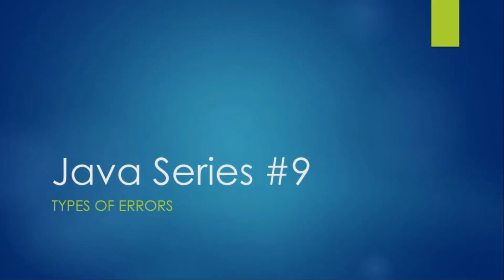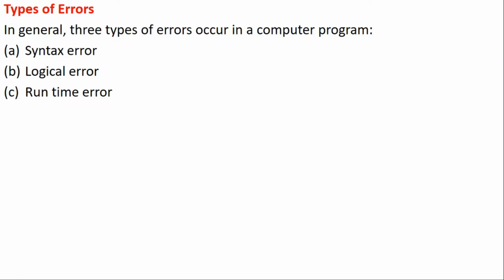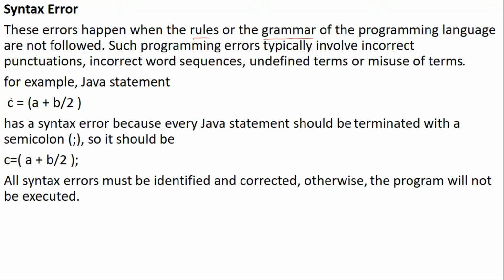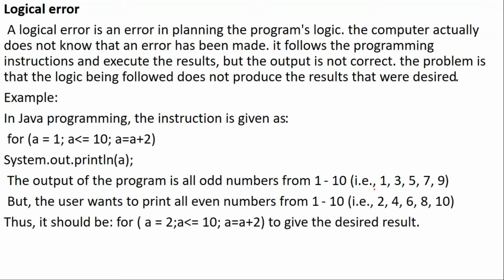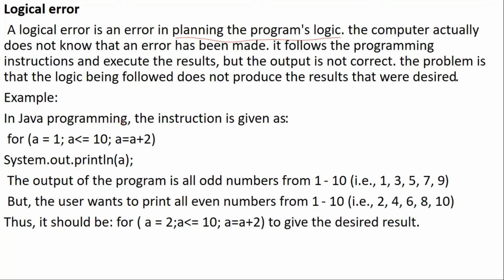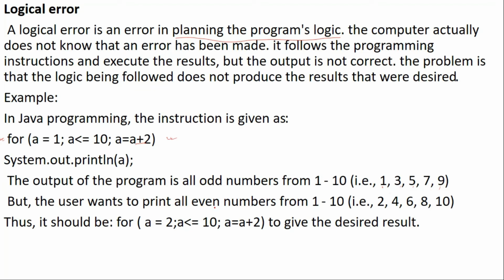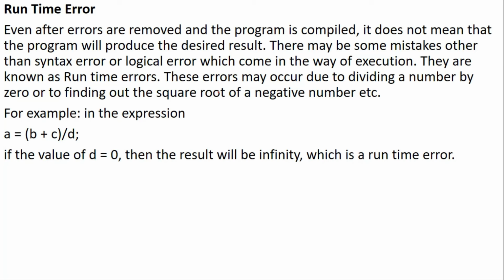JAVA Series #9 || Types of Errors in Java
JAVA Series #9 video.